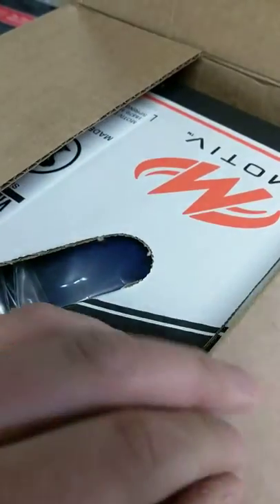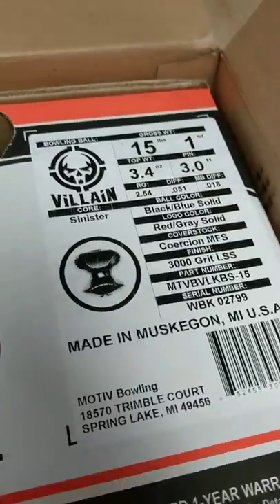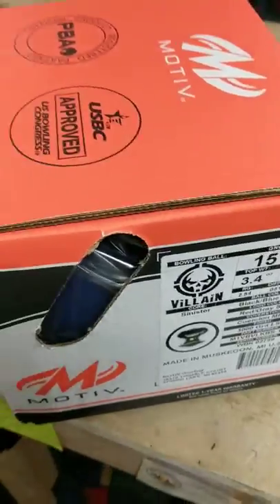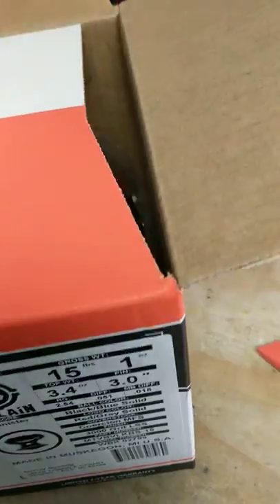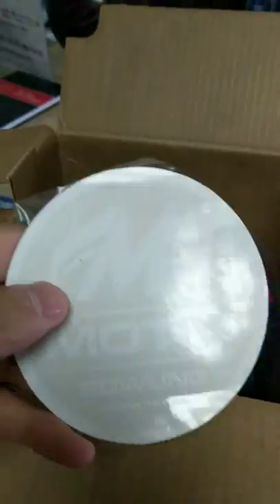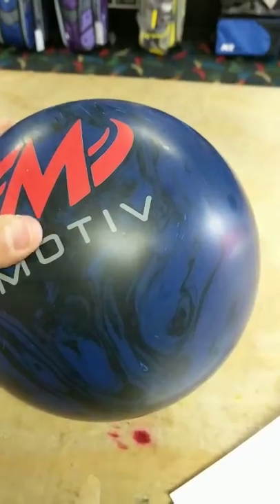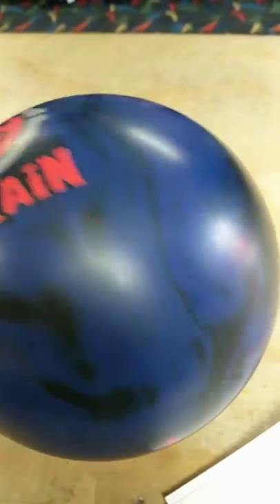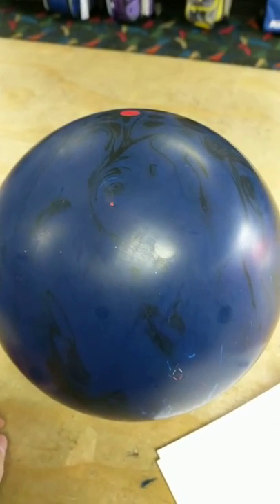New Motiv Villain unboxing!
Staffer Robert Gonzalez unboxes new Motiv Villain